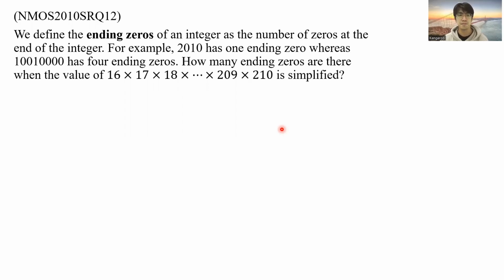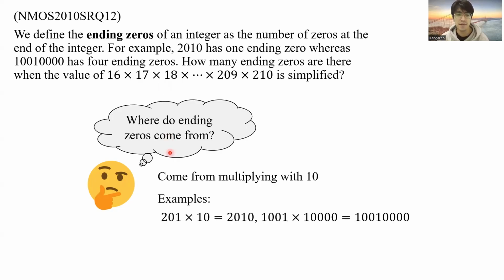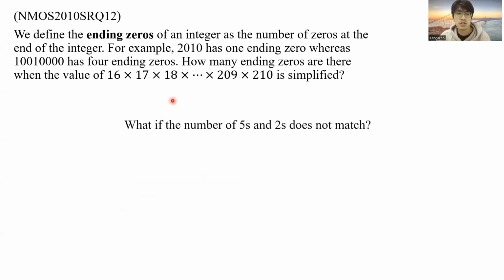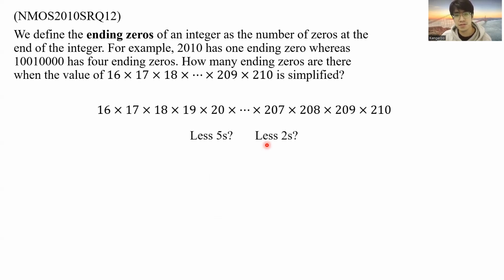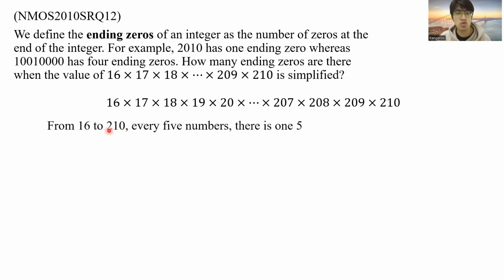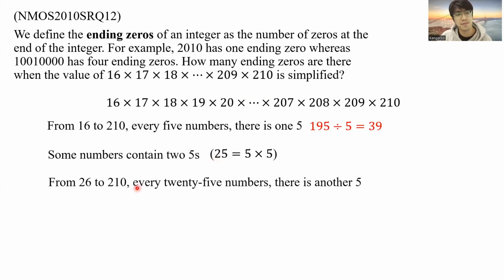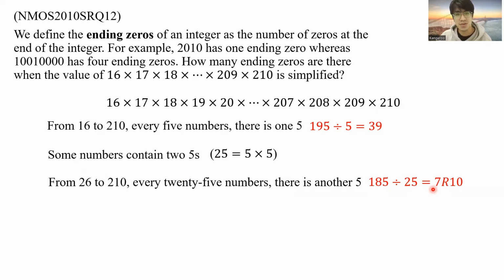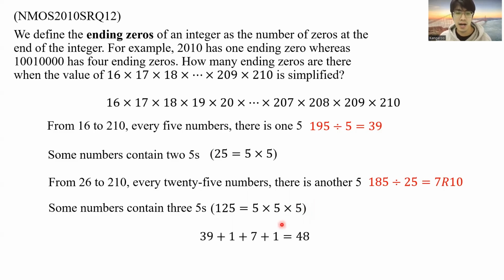NMOS 2010 R2 Q12 —— Ending zeros in number theory